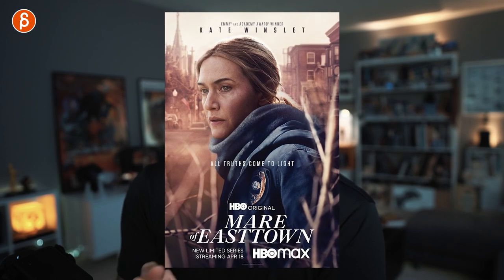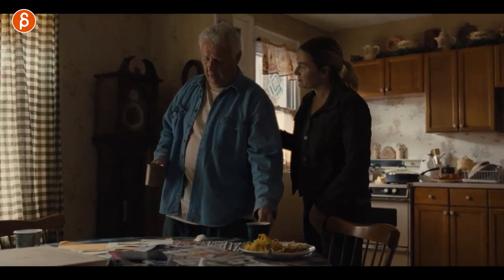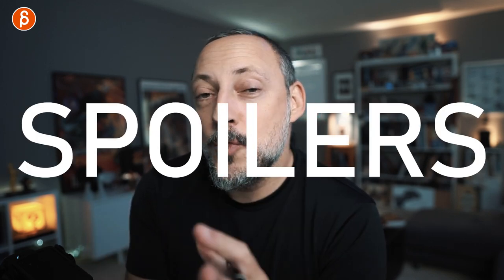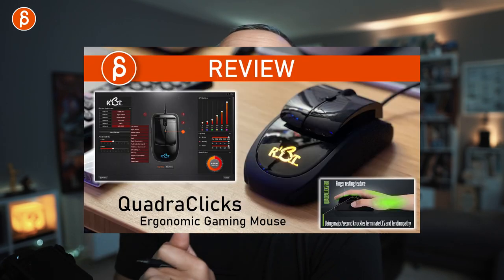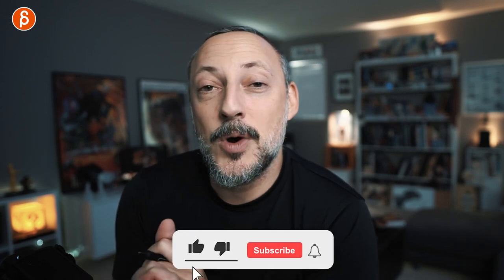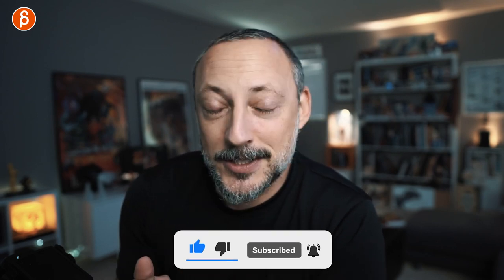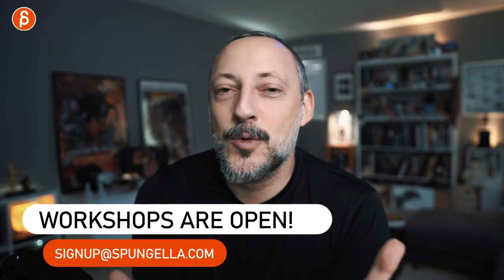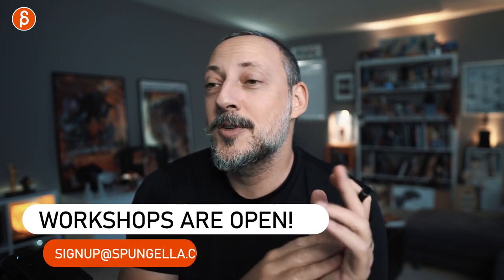Mare of Easttown (HBO Max) - Acting Analysis and Tips for Animators - s1ep7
Today's Acting for Animators takes a look at the final episode of the HBO Max series "Mare of Easttown" and covers character interaction, space awareness, secondary action and more!